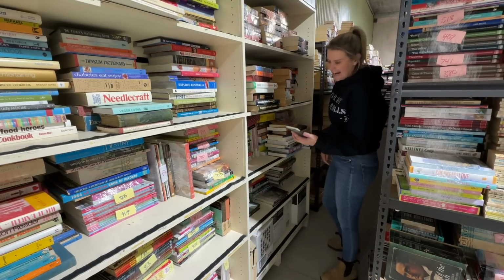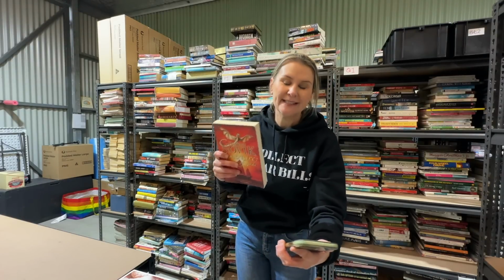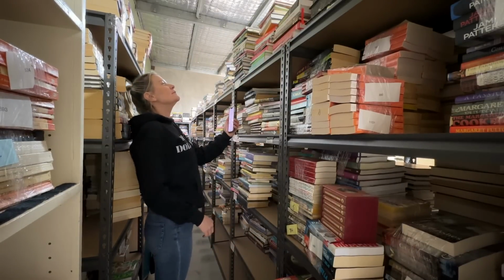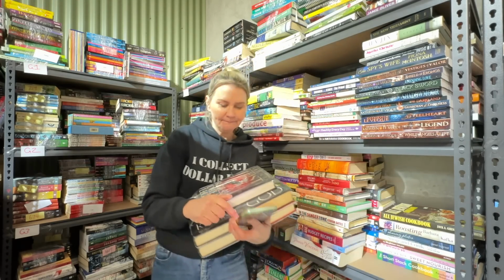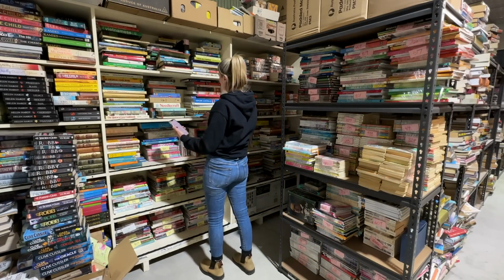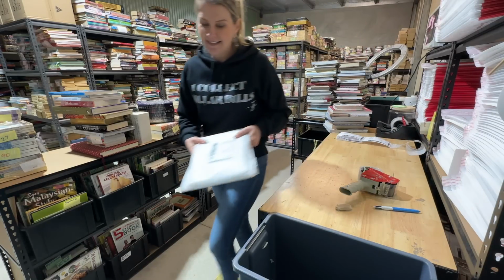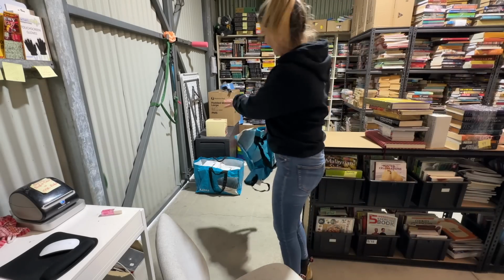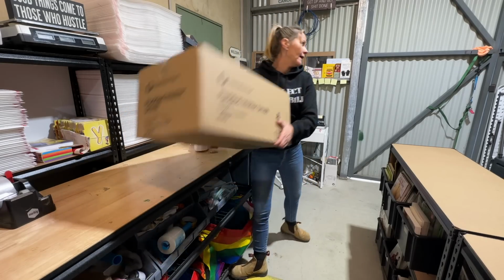Pick and pack eBay orders with me | Selling used books online for profit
Pick and pack eBay orders with me! I'm an online book seller helping you learn what books are selling fast to make you money. Watch me as I'm picking and packing my eBay orders to get them ready for shipping!

- never expected but always appreciated!

If you would like to send me mail:
Back from Burnout Mel
Mitchell ACT 2911
Australia

Hi! My name is Mel (aka) Back from Burnout! And if you’re a reseller wanting to learn how to sell on eBay and how I run a successful eBay business selling second hand items from the thrift store then this is DEFINITELY the place for YOU! On this channel, I upload 2-3 videos a week surrounding topics such as tips for selling on eBay and how to make money selling stuff on eBay. I help you get a better understanding of what it's like being a full time eBay reseller and I'll show you what I do all day as a eBay reseller in my weekly reselling vlogs. And I basically answer any and all questions any eBay resellers may have who are looking to grow their eBay business!